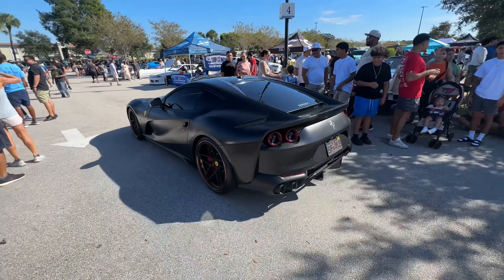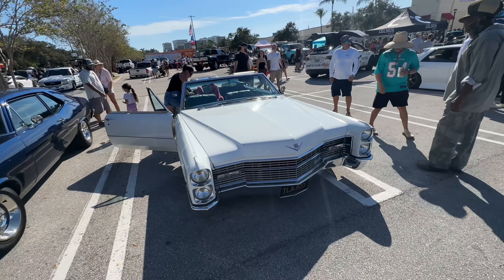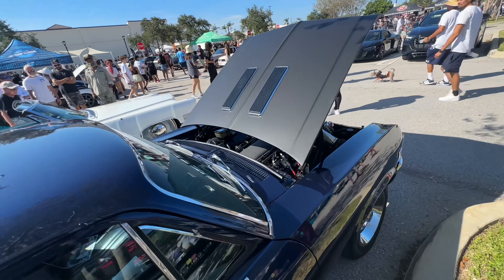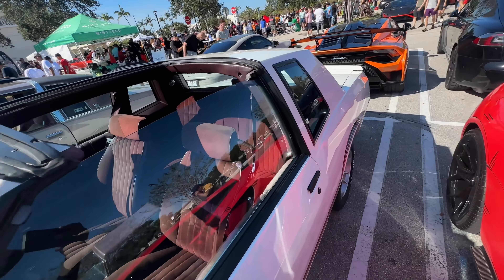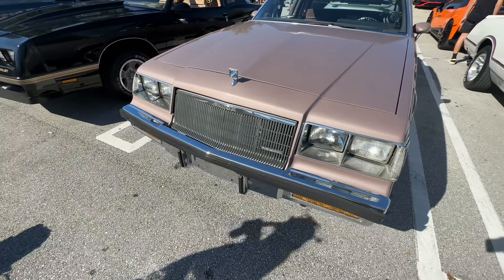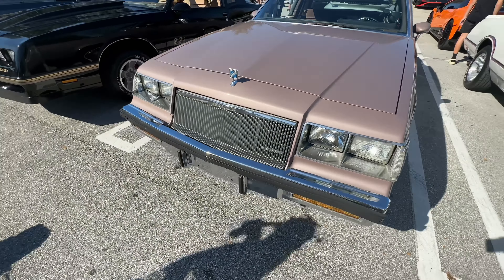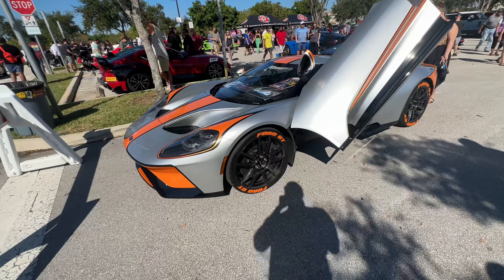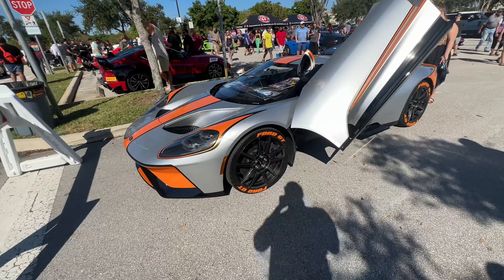Is this the best Cars & Coffee in America?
We’re in West Palm for Cars & Coffee Palm Beach Halloween Edition 🎃🧟‍♀️

Tag us BiscayneSupercars and send in pics and videos of your cars to be featured​⁠ on all platforms ​⁠